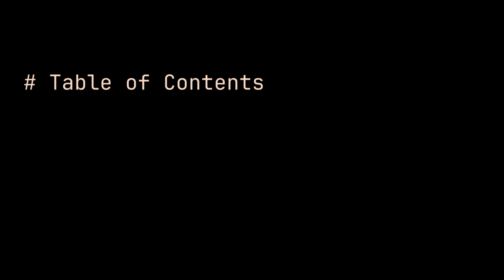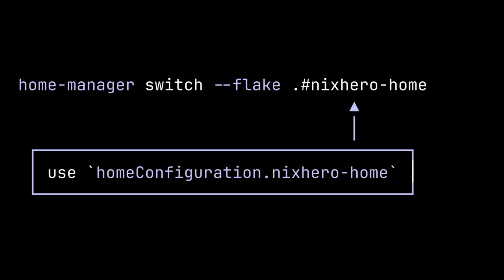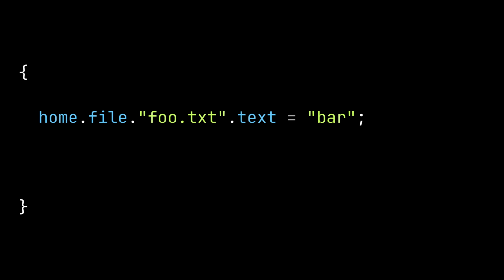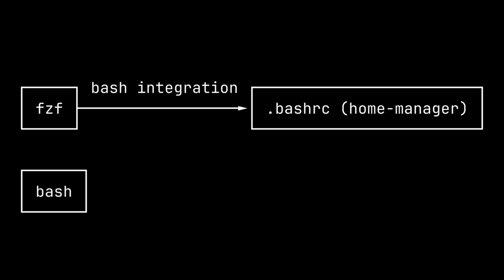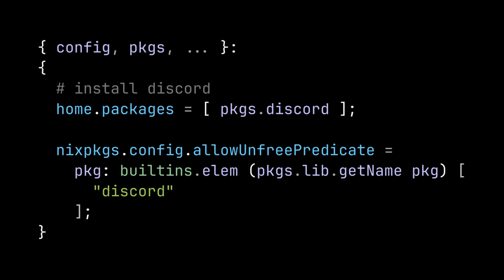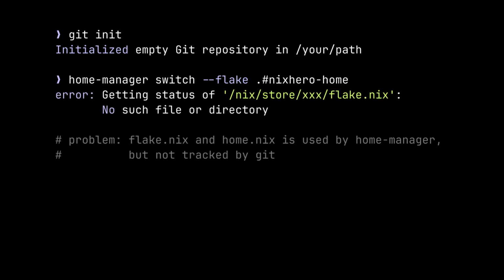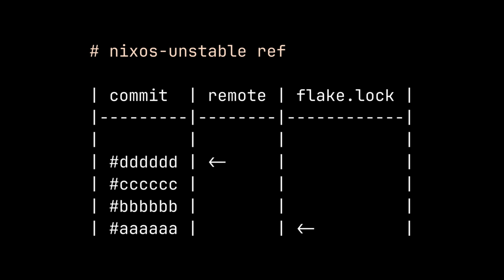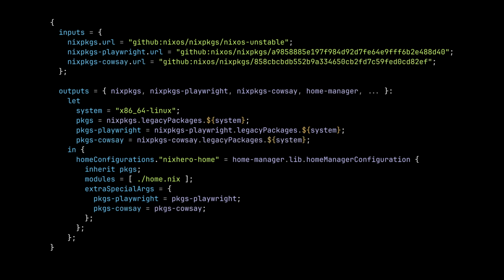Getting Started with Nix Home Manager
In this video, I will show you how to get started with home-manager, how to solve common issues, and I will also show you the downsides of using home-manager. No nix experience is required.

🔗 Resources

💬 Links

📚 Chapters

0:00 Intro
0:21 Table of contents
0:54 Installing home-manager
1:19 Installing Nix
1:40 Install and initialize home-manager
2:12 Configuration files
2:31 Flake.nix
3:03 Activate your configuration
3:49 Installing a package
4:29 home-manager options
5:03 Create a file in home directory
5:56 Multiline string in nix language
6:22 Using file instead of nix string
7:11 Configuring GitHub CLI
7:49 Configuring with `programs` option
8:40 Issue 1: Configuration is not applied
10:11 Issue 1 Fix
10:35 Issue 2: Conflicting file
10:48 Issue 2 Fix
11:37 Issue 3: Cannot enable unfree software
12:00 Issue 3 Fix
12:36 Another options
12:57 Rollback generation
13:57 Issue 4: Storage full
14:15 Issue 4 Fix
14:56 Issue 5: File not exist when running switch command
15:28 Issue 5 Fix
15:45 Splitting configuration into multiple files
16:34 Init script
17:33 Updating packages
18:58 Downside 1
20:12 Downside 2
21:44 Outro